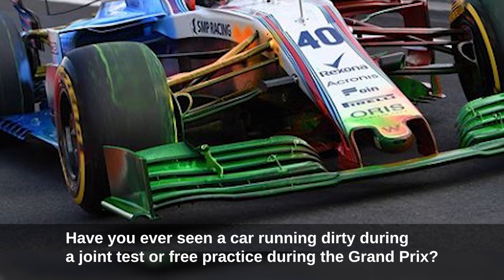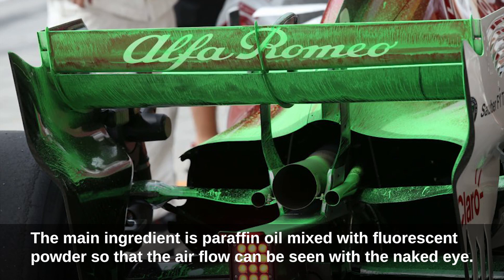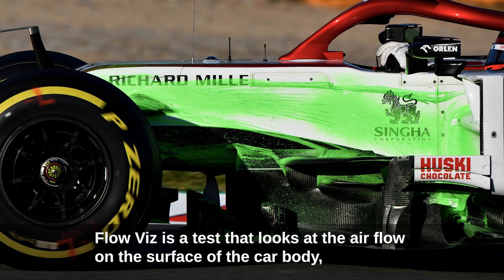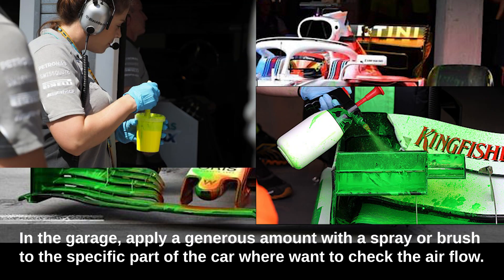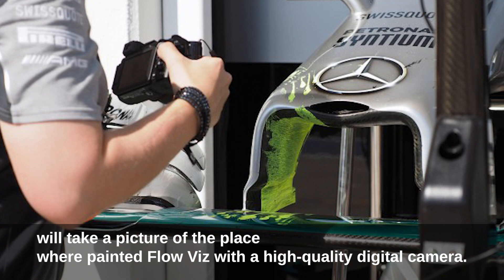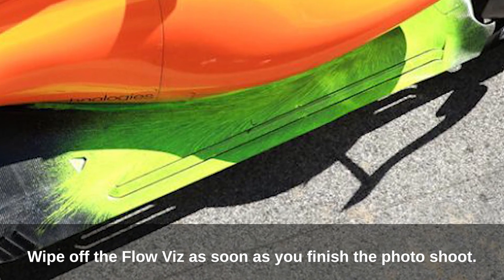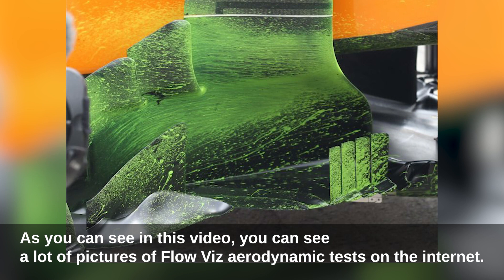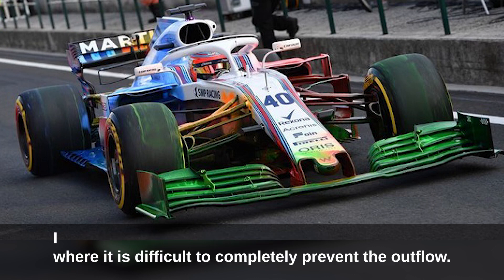【F1】Measure the air flow on the surface of the car body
Have you ever seen a car running dirty during a joint test or free practice during the Grand Prix?
This is an aerodynamic test that visualizes the air flowing on the surface of the car body instead of being dirty.
The thing attached to this car body is called "Flow Viz" or "Oil Flow".
The main ingredient is paraffin oil mixed with fluorescent powder so that the air flow can be seen with the naked eye.
The color of Flow Biz is not fixed, and use colors that are easy to see in the coloring of the car for each team.

As an aerodynamic test, Aero Rake is a test method that measures the air flow around the car body.
Flow Viz is a test that looks at the air flow on the surface of the car body, and visually confirms the flow of the sprayed liquid.
Will do it to collect data on actual driving how the newly developed aerodynamic parts are flowing air on the surface of the car body.

The procedure for the aerodynamic test of Flow Viz is
In the garage, apply a generous amount with a spray or brush to the specific part of the car where want to check the air flow.
Flow Viz is applied so much that it drips from the car, and as soon as finish applying it, will enter the course
When the car returns to the garage after driving, will take a picture of the place where painted Flow Viz with a high-quality digital camera.
Since the main component of Flow Viz is a volatile component, the paraffin oil is vaporized by the wind received while driving, and only the fluorescent powder adheres to the car body.
Wipe off the Flow Viz as soon as you finish the photo shoot.
This photo will be sent to the aerodynamic engineer at the factory to see if it works as expected.

The key to this Flow Viz aerodynamic test is to wipe it off as soon as done with the photo.
It's an aerodynamic test that can see with the naked eye, so if rival team takes a picture, ideas may be stolen.
Aerodynamics is of paramount importance in today's F1, so test results are quickly wiped out to prevent them from being stolen by rival teams.
As you can see in this video, you can see a lot of pictures of Flow Viz aerodynamic tests on the internet.
It is a valuable opportunity to see the invisible air flow even for us fans in a test where it is difficult to completely prevent the outflow.